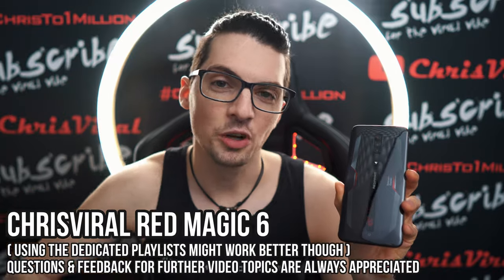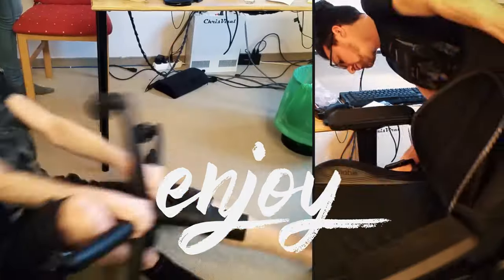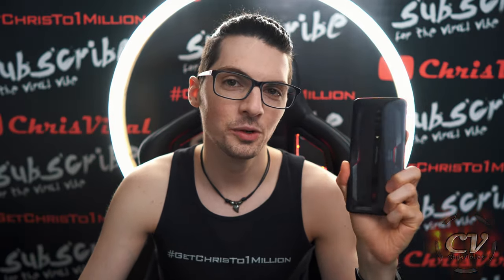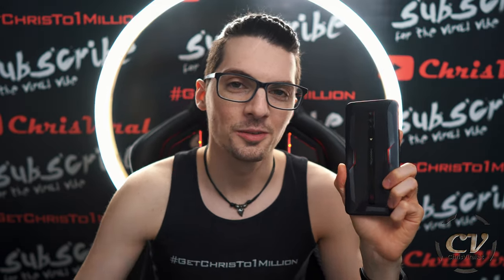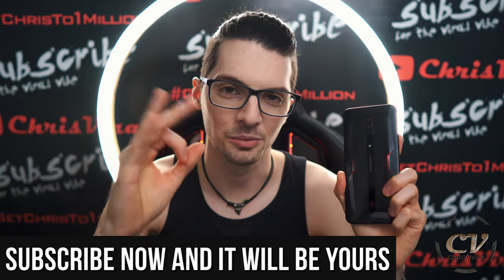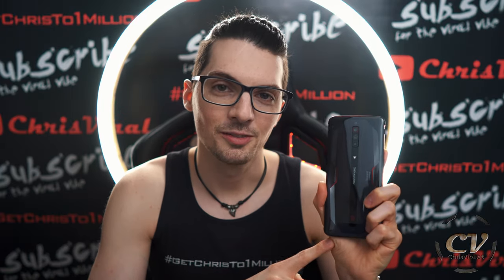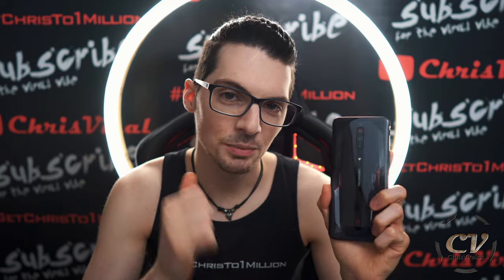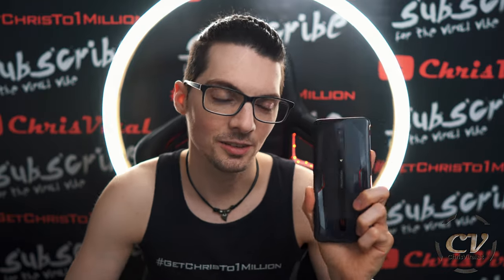ZTE Nubia Red Magic 6 Review After 1 Month & Conclusion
▬▬▬▬▬▬▬ notes ▬▬▬▬▬▬▬

FYI the phone in the video is the Chinese version, so there are some differences from the global version:
1. It doesn’t have NFC in Chinese version, but it's included in the global version
2. On the back of the phone there is a Tencent logo, but in global version without the Tencent logo
3. The Chinese version phone charger is 65W, but in global version is 30W

The price starts at $599.

▬▬▬▬▬▬▬▬ content ▬▬▬▬▬▬▬▬

~ ~ ~ Wednesday ~ ~ ~
00:00 – Teaser
00:14 – Vlog Intro
00:37 – Topic, Playlist, Thank You
00:54 – Speaker, Camera & Gaming Test
01:04 – Review After 2 Weeks, Design, Hardware & Performance
01:14 – TechMagnet Review
01:24 – Perfect For Gaming, Decent Cameras
01:35 – Huge & Amazing Screen
01:45 – Once You Have Experience It, You Can't Go Back
02:00 – My New Daily Driver
02:10 – My Previous Daily Driver
02:20 – Is It Worth The Money?
02:38 – Smash The Like Button The Way...

▬▬▬▬▬▬ follow me ▬▬▬▬▬▬

▬▬▬▬▬▬ my equipment ▬▬▬▬▬▬

4K Monitor: USA - | UK - | GER
40TB NAS: USA | UK | GER
3D Printer 1: USA | UK - | GER - *
3D Printer 2 & 3: USA | UK - | GER

▬▬▬▬▬▬ used music ▬▬▬▬▬▬